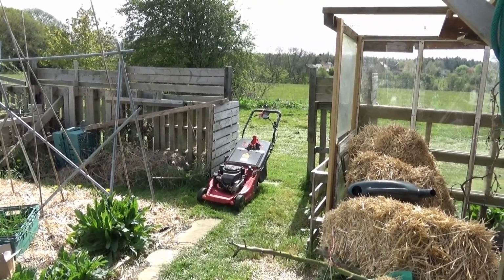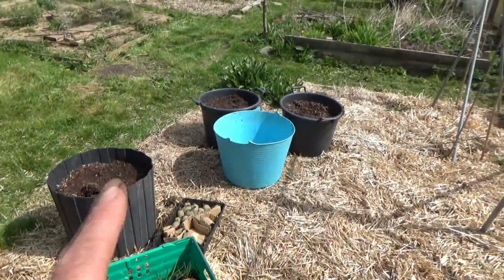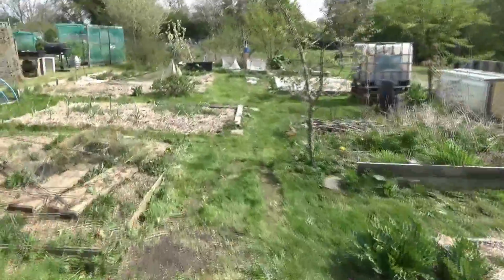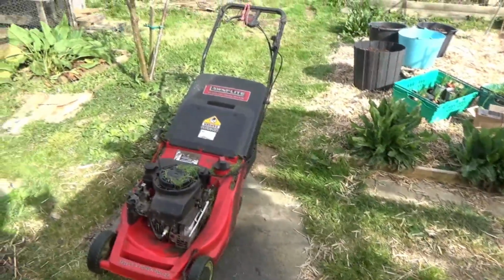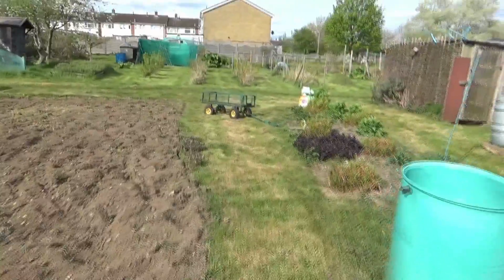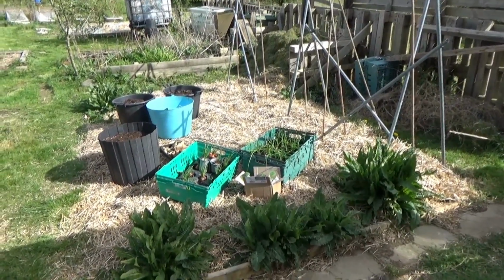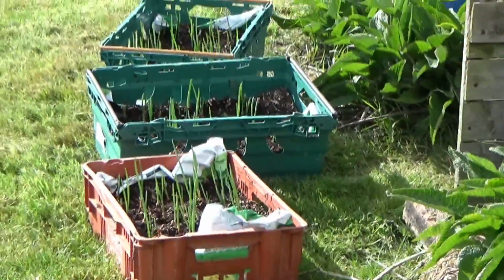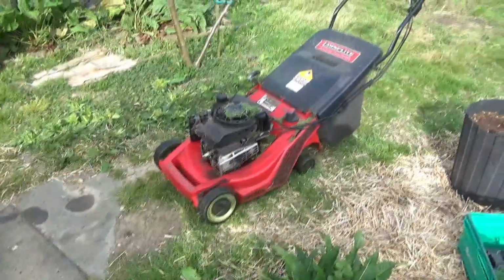Getting the season started April 2022, that horrible first spring mow!